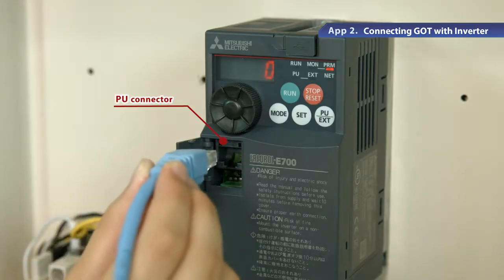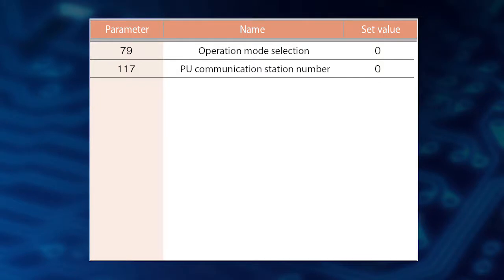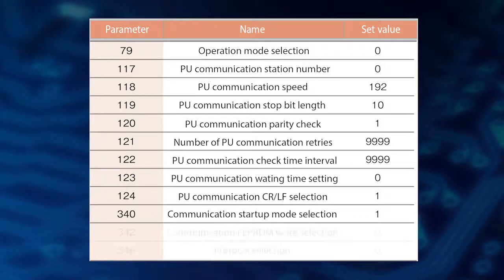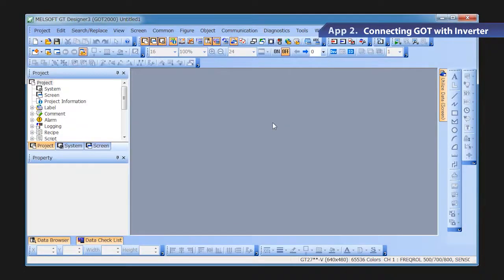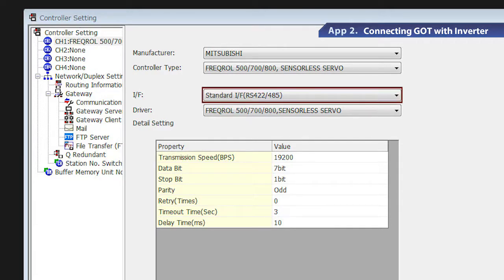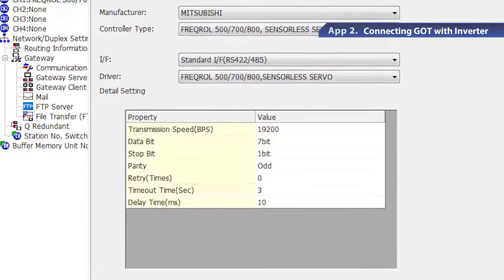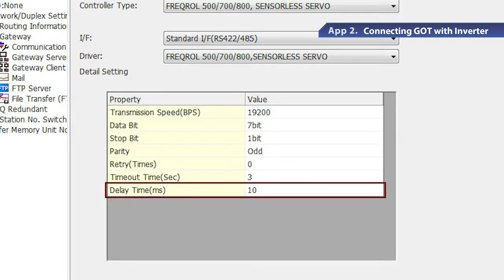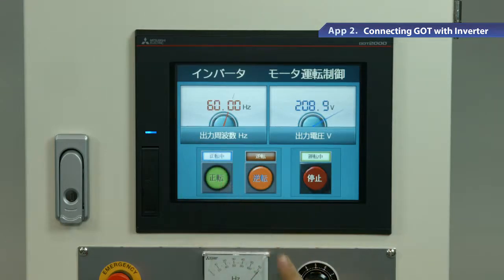18 of 18 - Your First Inverter - Connecting GOT with Inverter